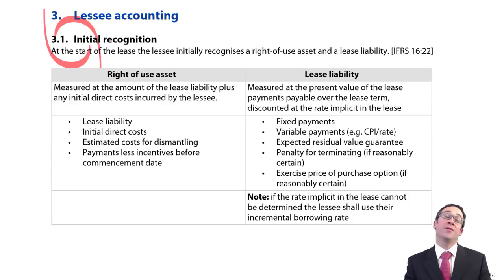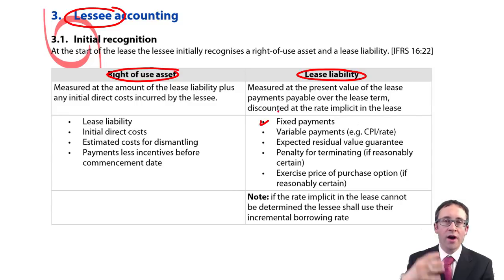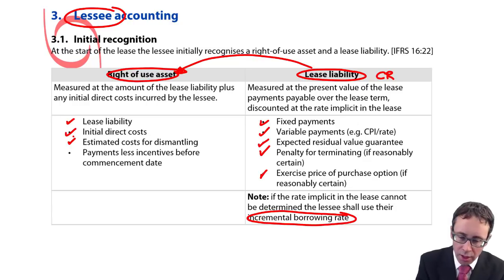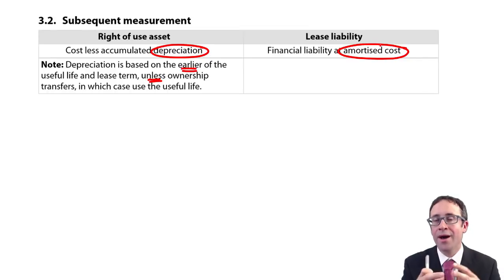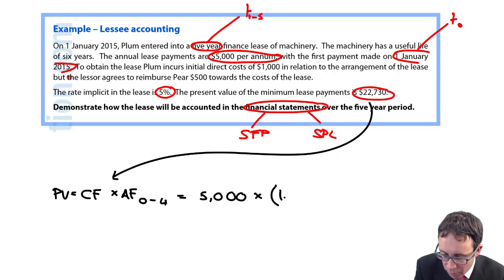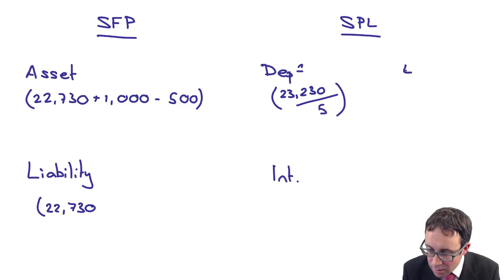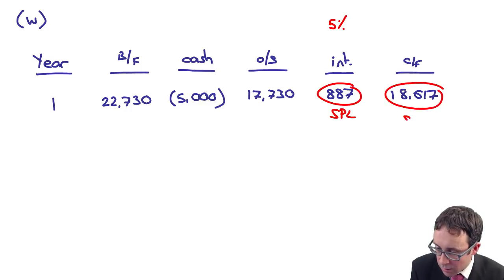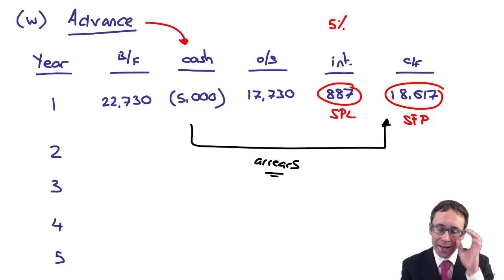Lessee accounting - ACCA (SBR) lectures